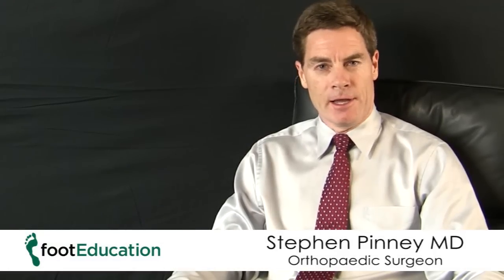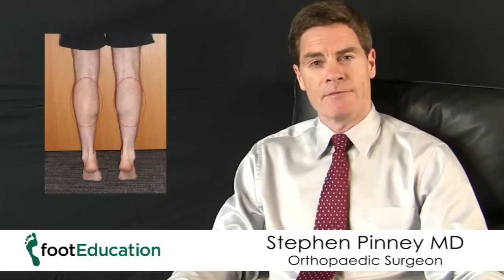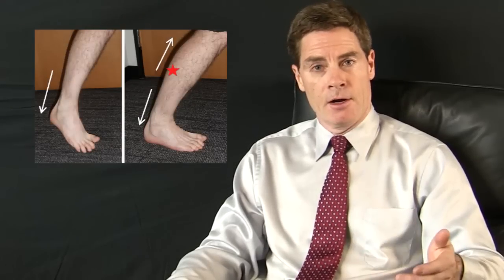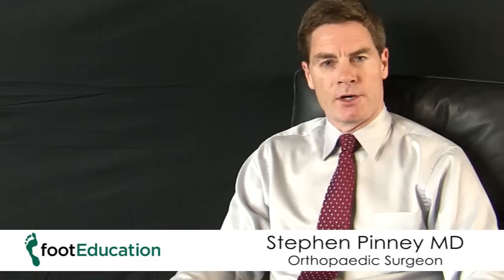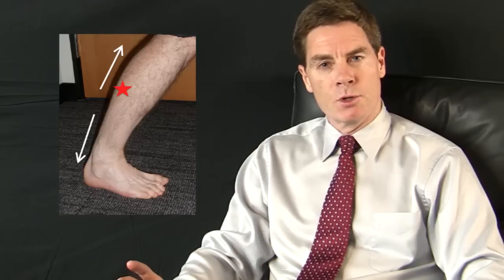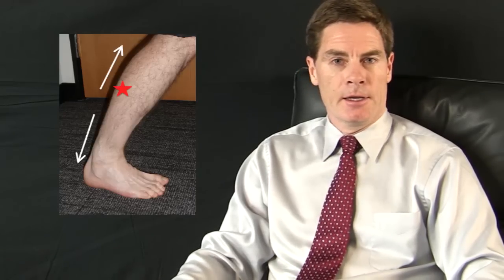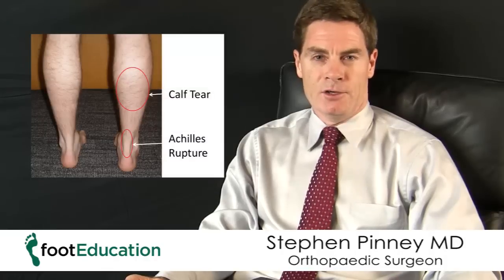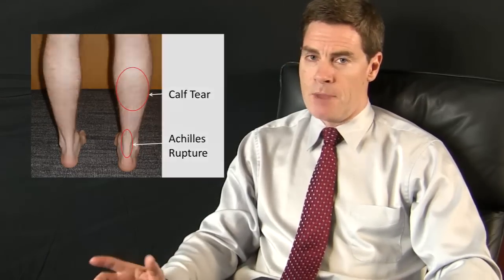Calf Muscle Tear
Orthopaedic surgeon Dr. Stephen Pinney about the causes and treatment of calf muscle tear